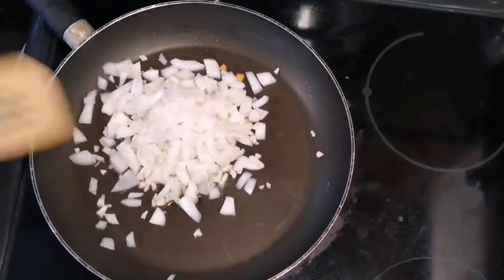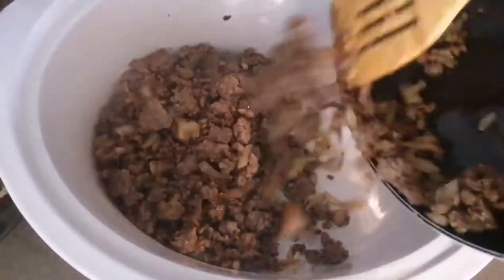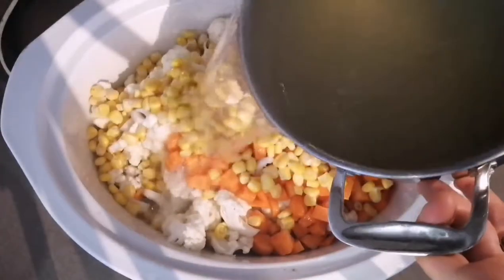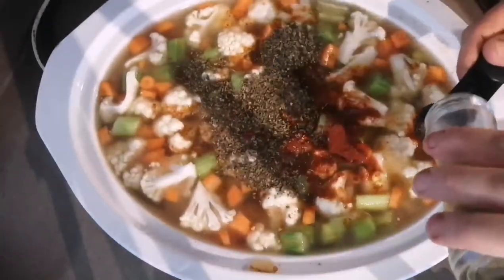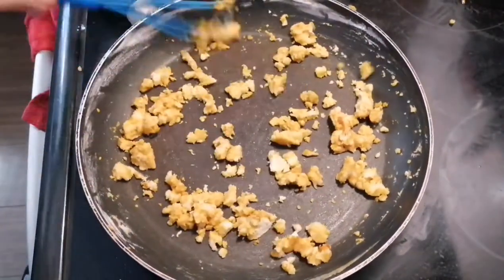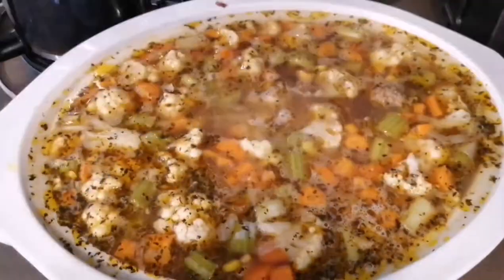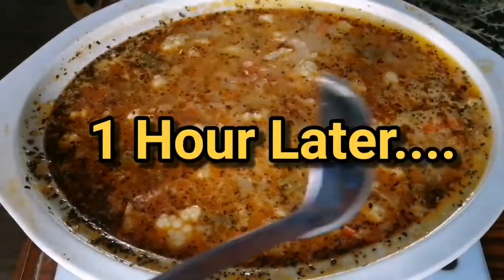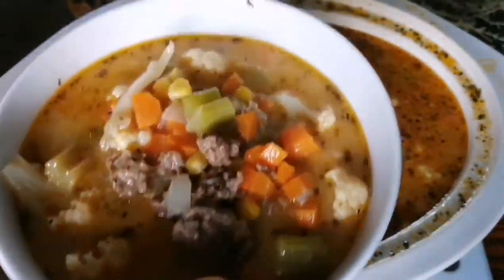Crock-Pot Beef and Cauliflower Cheese Soup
2 Cups Celery
2 Cups Carrots
1 medium diced onion
5 cloves of minced garlic
1.5 Cups of frozen corn
250g ground beef
5 cups Cauliflower cut into bite size pieces
11-12 cups chicken broth
1.5 cups homo Milk
1 cup Smokey Flavoured White Cheddar Cheese
1/2 cup flour +3 tblsp oil

seasonings...
1/2 tblsp Salt
1 Tsp Black Pepper
1/2 tblsp Smoked Paprika
1/2 Tblsp basil
1.5 Tblsp Vegeta